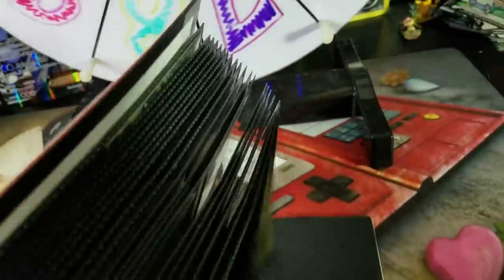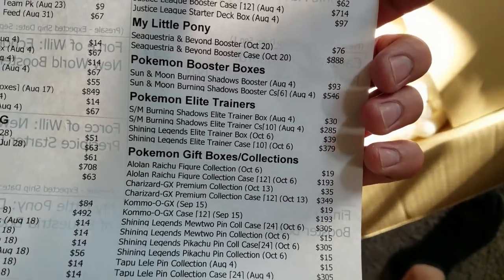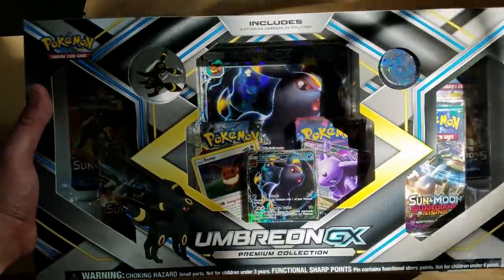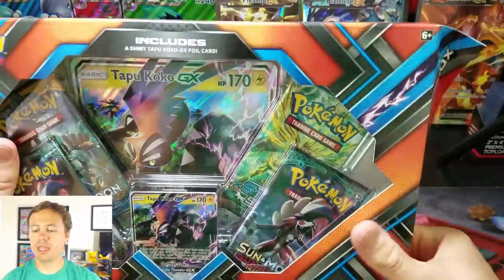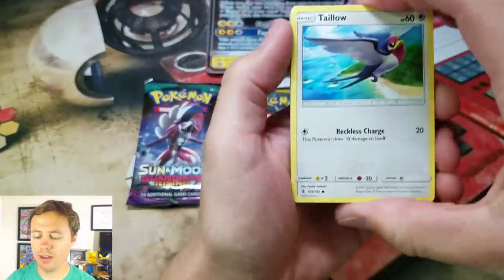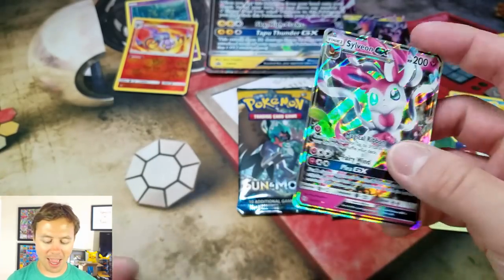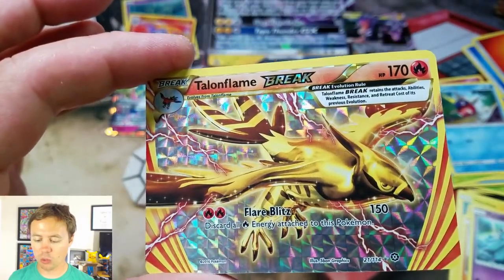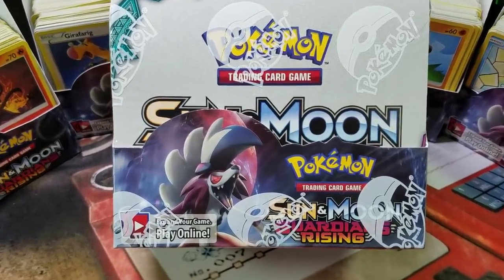AWESOME NEW - SHINY TAPU KOKO GX BOX - POKEMON UNWRAPPED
LETS OPEN UP THIS ALL NEW SHINY TAPU KOKOGX BOX! THIS BAD DAWG IS LOADED WITH A TAPU KOKO GX PROMO CARD AND JUMBO CARD PLUS 4 BOOSTER PACKS INCLUDING: GUARDIANS RISING, SUN & MOON BASE SET, AND STEAM SIEGE.

TRADE IN 1300 MINT / NEAR MINT COMMONS, UNCOMMONS & RARES FOR A BRAND NEW POKEMON BOOSTER BOX! THIS DEAL IS EXCLUSIVELY THROUGH BLOWOUT CARDS / THE FANTASTIC STORE AND POKEMON UNWRAPPED.
YOU MAY ALSO SELL YOUR BULK TO BLOWOUTCARDS / THE FANTASTIC STORE FOR 6 CENTS PER COMMON/ UNCOMMON/ RARE AND 20 CENTS FOR ANY HOLO/ REVERSE HOLO.
FOR MORE INFORMATION REGARDING BULK TRADE IN AND ALSO TO ALSO CHECK OUT THE LIMITED EDITION UNWRAPPED BALL TRAINER CARD.